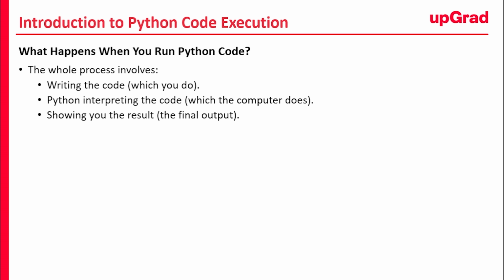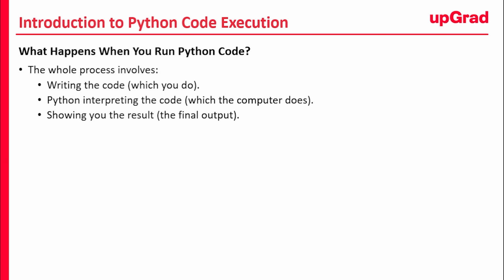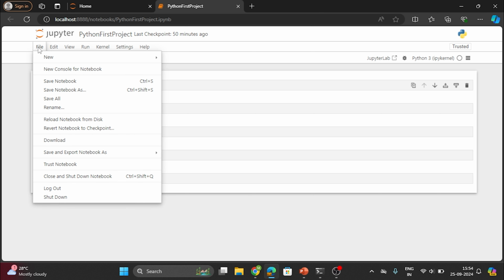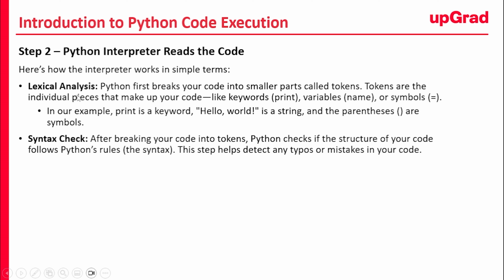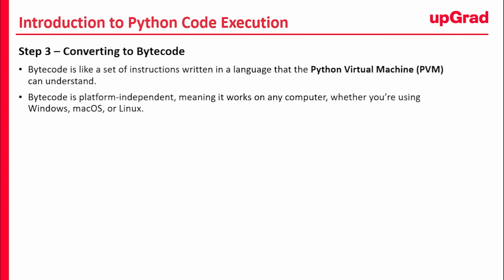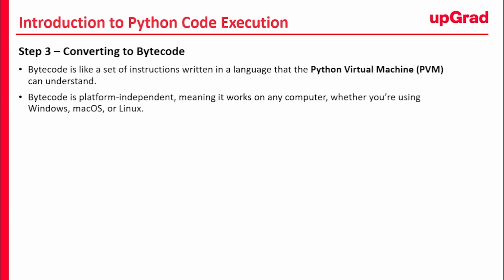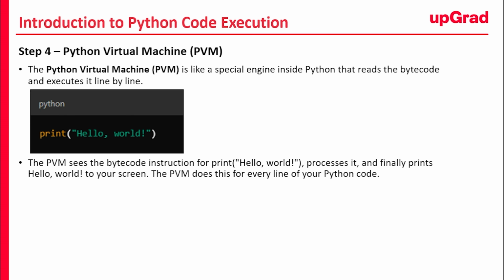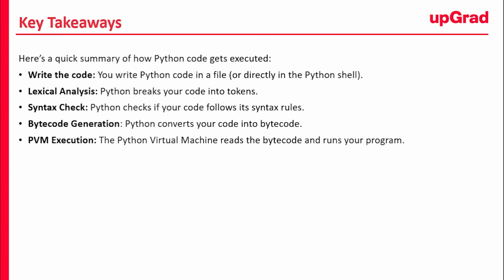How to Execute Python Code​ | Python Code Online Execution | Python Tutorial for Beginners​ Part 3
*Wish to get started with your upskilling journey? Schedule a free counselling session*

Hello everyone, and welcome back to UpGrad's Python Tutorial for Beginners - Part 3! In our previous video, we learned how to set up a python environment, followed by a step-by-step guide on writing your very first Python code.
In the current python tutorial, we’re going to walk you through the basics of how Python code gets executed. Have you ever wondered what happens when you run a Python script? How does Python understand and execute the code you write? This video will break down the whole process, step by step, in the simplest way possible. By the end of this video, you’ll understand how Python works behind the scenes, even if you’re just starting out.

If you're new to this tutorial series, we recommend watching Part 1 & Part 2 to ensure a seamless learning experience, as this course is designed to be a cohesive and progressive learning journey.

*Topics Covered:*
00:40 - Introduction to Python Code Execution
01:30 – Writing Your Python Code
03:01 – Python Interpreter Reads the Code
04:28 – Converting to Bytecode
05:40 – Python Virtual Machine (PVM)

The next time you write and run a Python program, you’ll know exactly what’s happening in the background. Remember, understanding how Python works under the hood can help you write better code, debug problems more effectively, and appreciate the power of Python’s simplicity.
We believe that every individual has a unique path to success, and sometimes all it takes is a little guidance to unlock your full potential. Our expert career advisors are ready to help you discover the path that's perfect for you. Don't miss out on this chance to invest in your future.
In the next video we shall be talking about how indentation is essential for writing clean and error-free code.